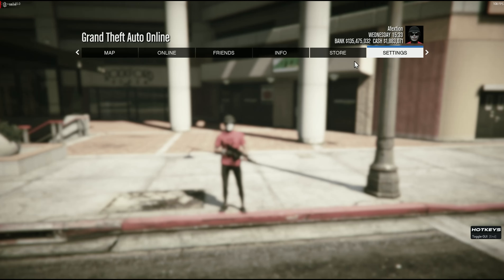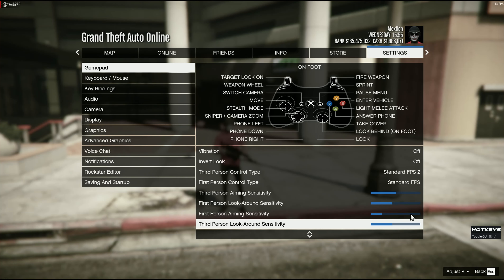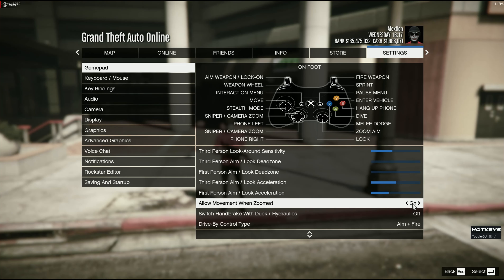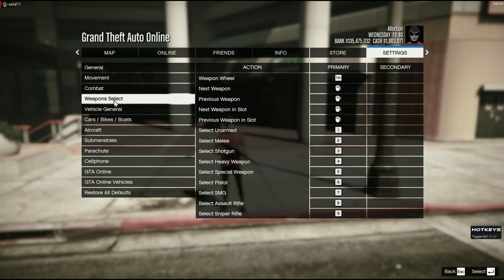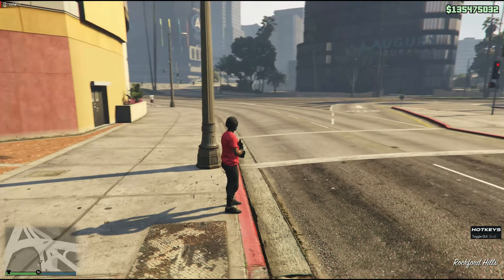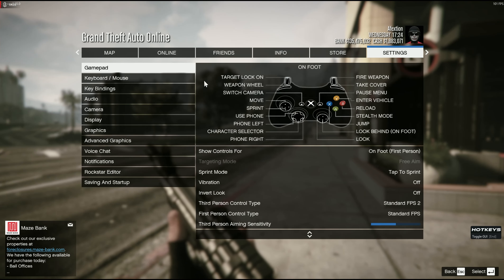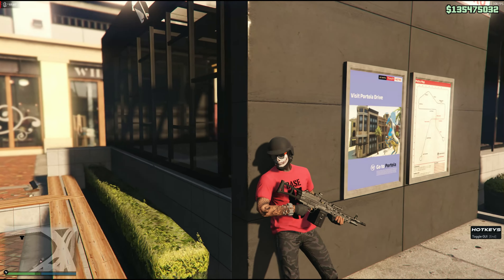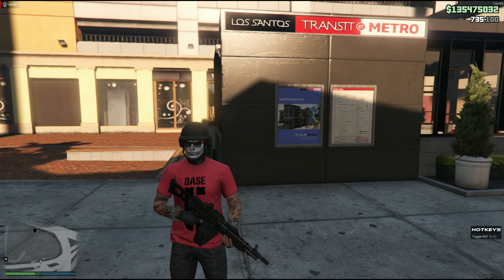GTA 5 Online Best Settings for Mouse an Keyboard and Controllers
This video Shows Cases The Best Controllers Settings For GTA 5 Online PVP
Along With PVP Settings For Mouse And Keyboard

My Mouse name of mouse is Razer NAGA Classic Edition

PlayStation Net Work ID AFEXTION